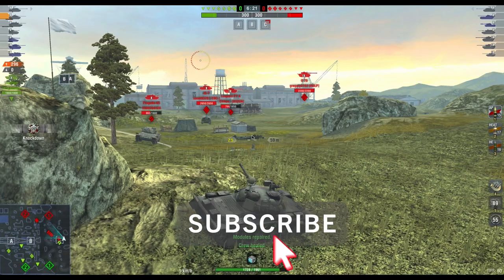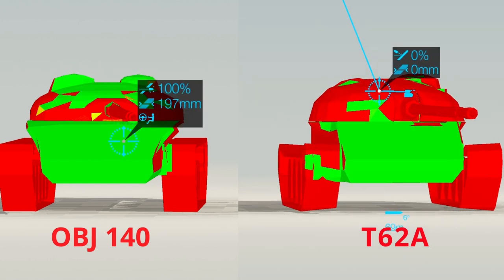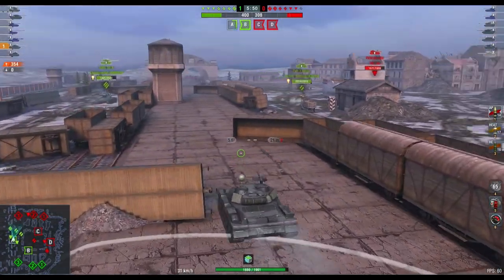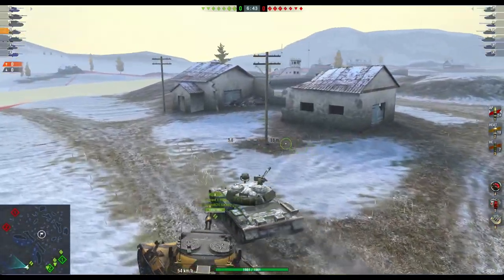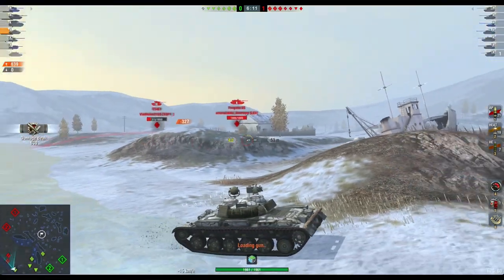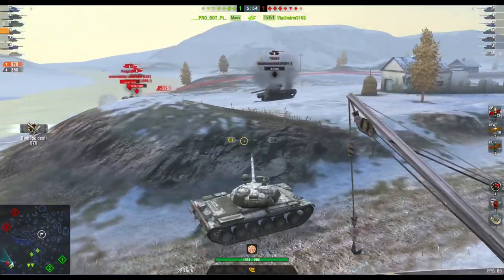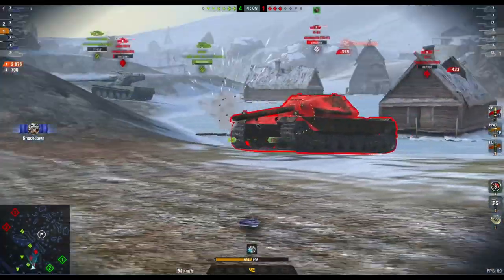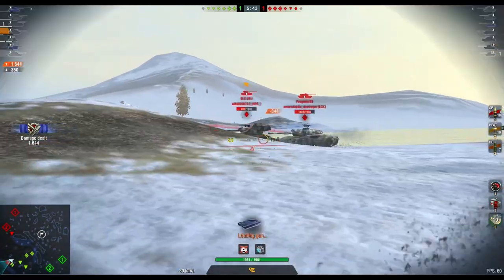OBJ 140 ITS NO T62A!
As they say in Thailand, same same but different!